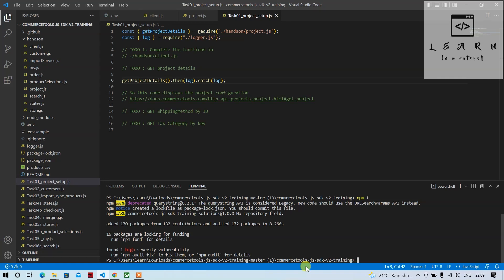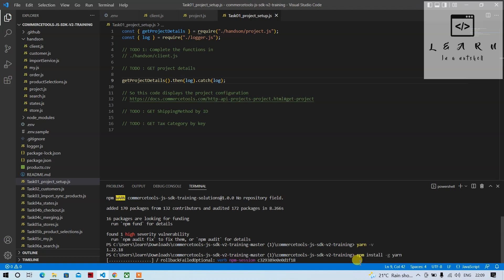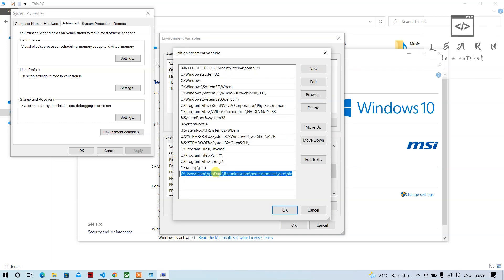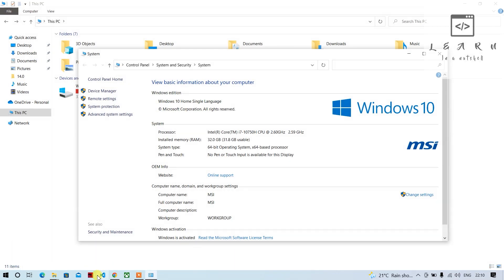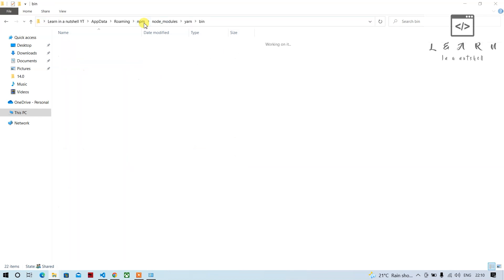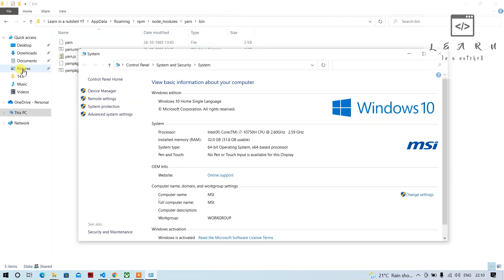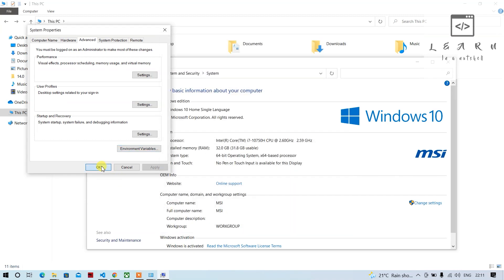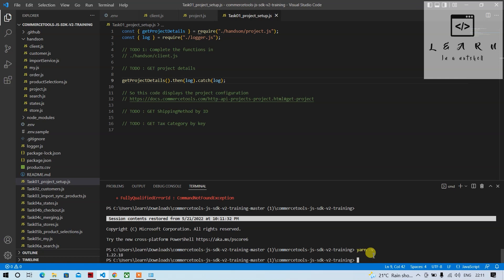How to fix the Yarn Installation Error "The term yarn is not recognized as the name of a cmdlet"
This is a snippet from my previous video hence there is not intro and outro

How to fix yarn error while installing
how to fix not recognized as internal or external command
how to install yarn
the term node is not recognized as the name of a cmdlet : solved
solve node is not recognized as the name of cmdlet
how to solve the term node is not recognized as the name of cmdlet
the term node is not recognized as the name of cmdlet problem
not recognized as an internal or external command
node how to solve the term node is not recognized as the name of cmdlet